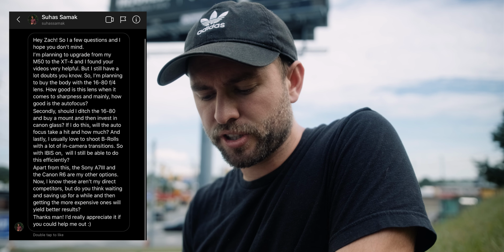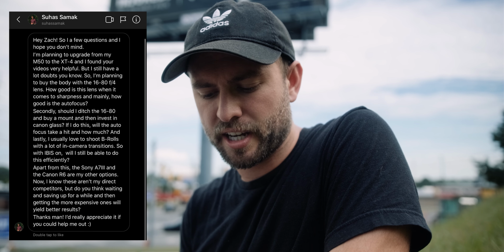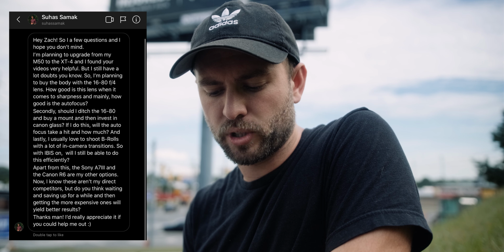SHOULD YOU GO TO SCHOOL FOR PHOTO VIDEO?? // ZMQ&A #1 (shot on Fuji XT4 & Sigma 18-35)